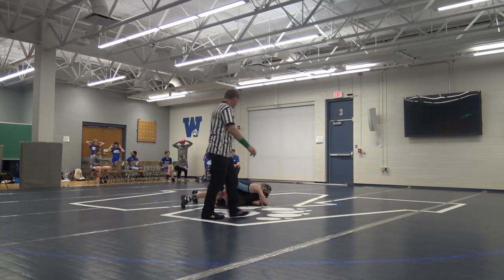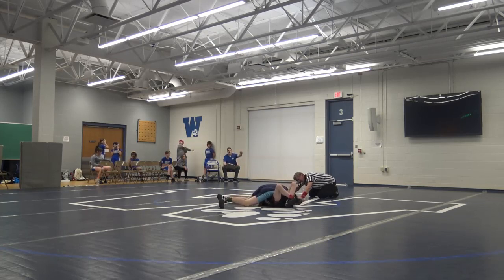Mace vs Webster Middle School – Longfellow Wrestling Match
Longfellow Middle School vs Webster Wrestling Meet 2022/23 Season